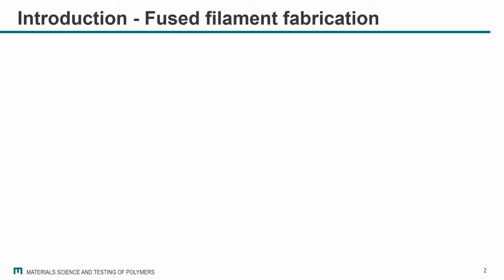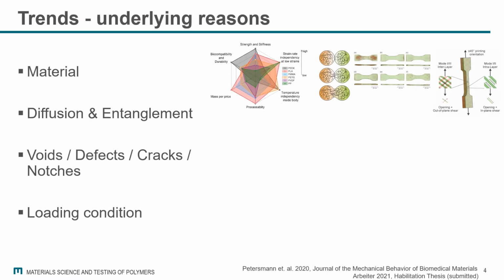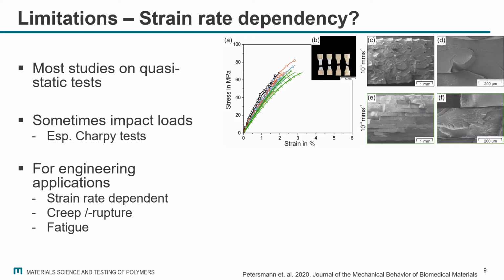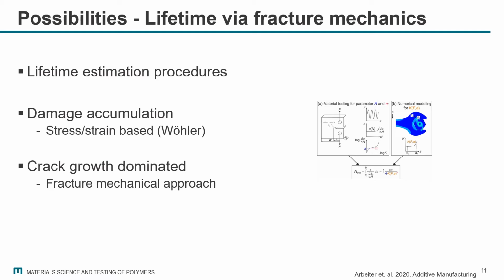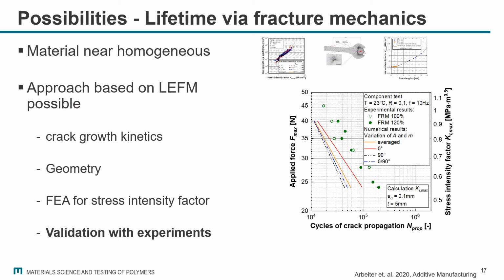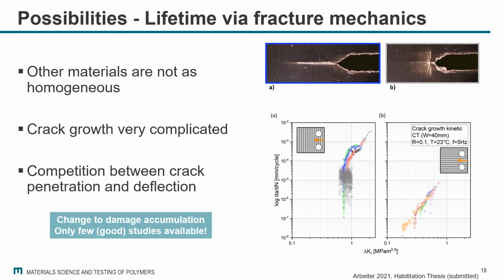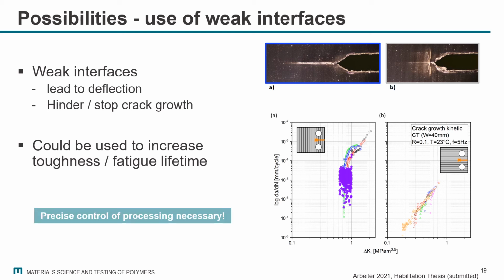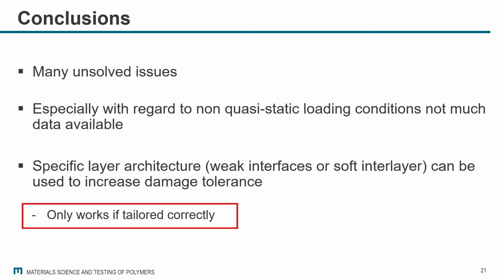Damage tolerance and fracture properties in fused filament fabrication - trends; ...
Florian Arbeiter